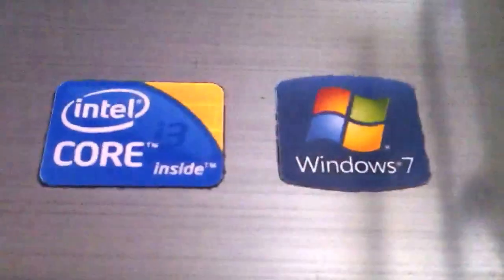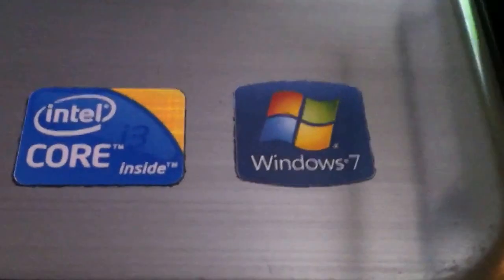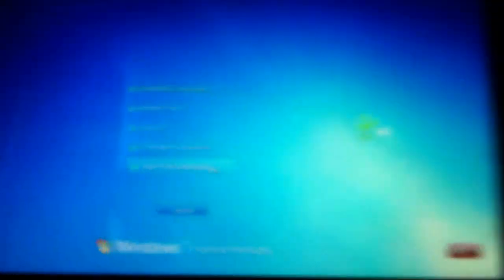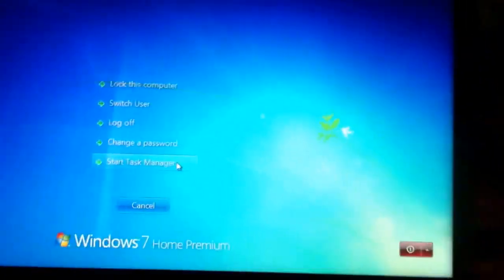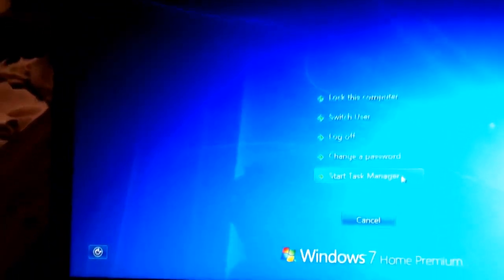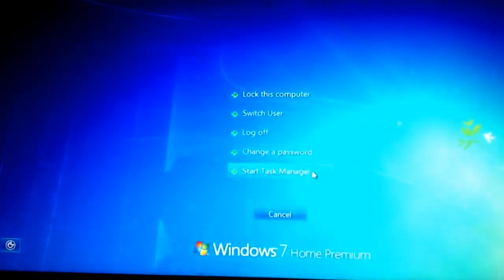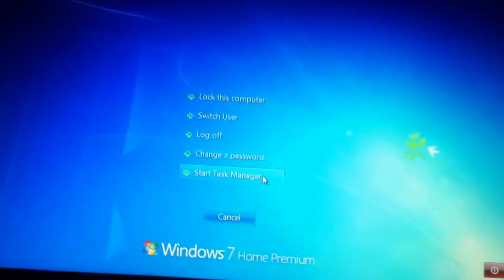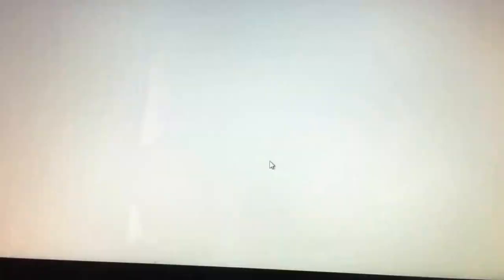White screen on a dell laptop. PLEASE HELP!